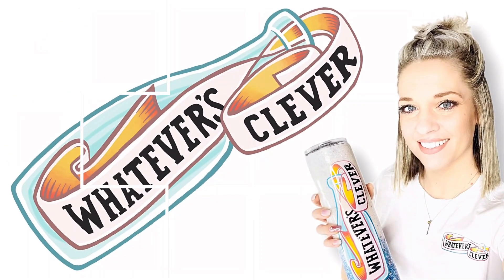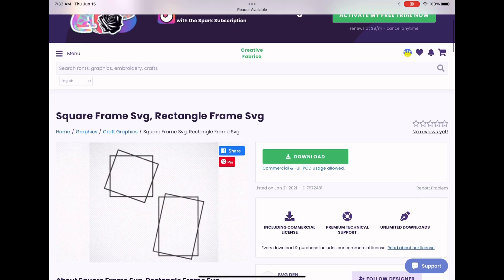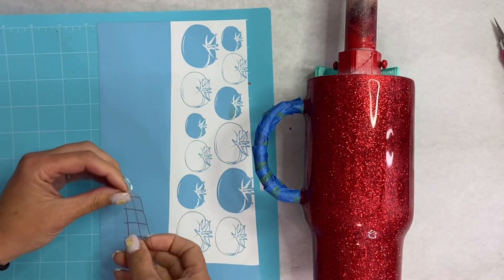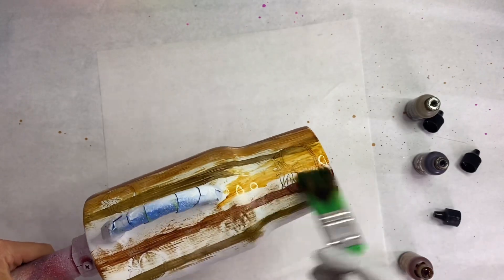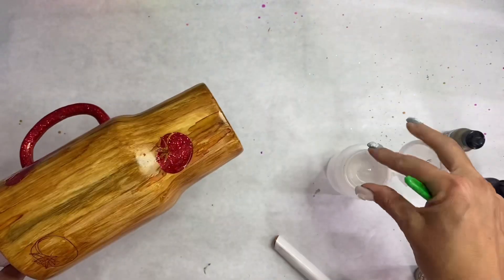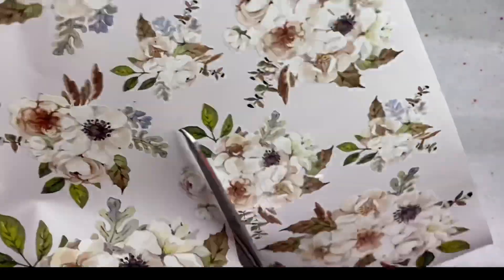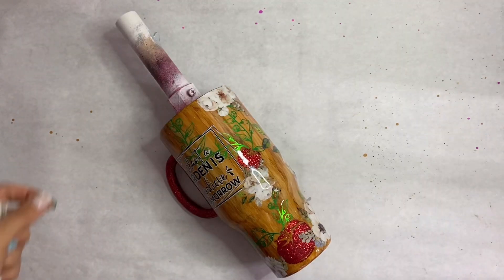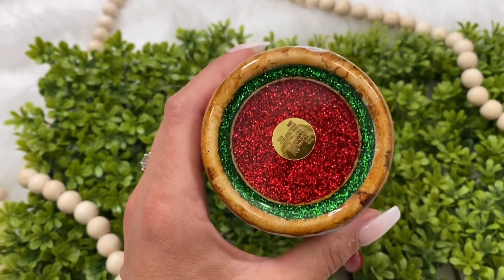Garden Themed Tumbler Tutorial (1st ever YouTube Tutorial Re-Invented)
Exclusive Codes-

Products used -

Brown Alcohol Ink Pack

Red Spray Paint

Clear Sealer Spray

White Spray Paint

Floral Element Sheet -

Glitter Green Teckwrap Craft Vinyl

White Teckwrap Craft Vinyl

Black Teckwrap Craft Vinyl -

Chip Brush -

UV Lamp

UV Lamp

Posca Paint Pen

Mixing Cups

Medicine Cups

Popsicle Sticks for Stirring

Rubbing Alcohol